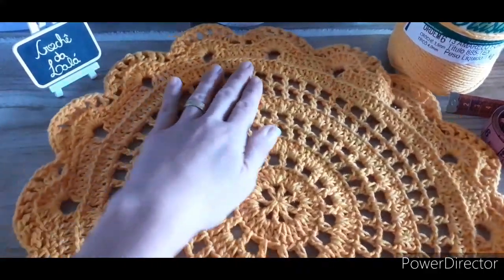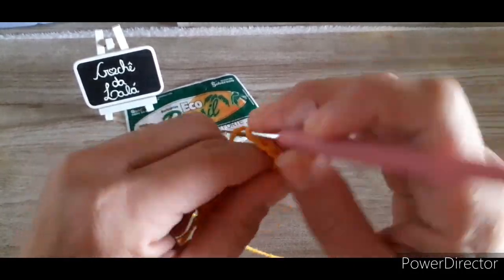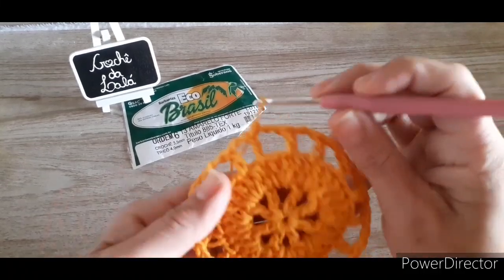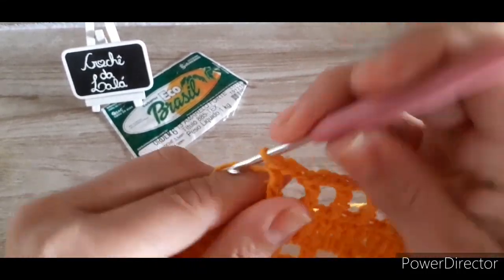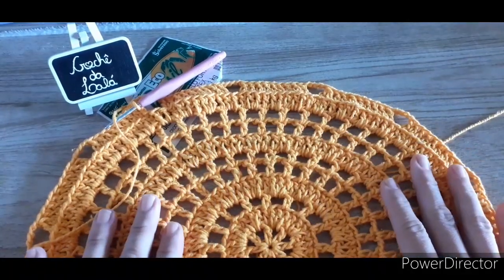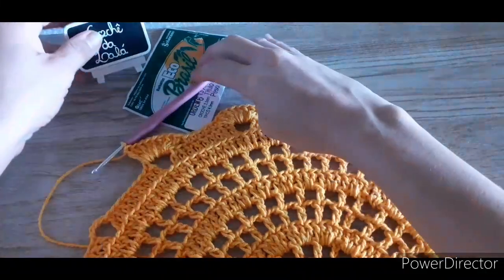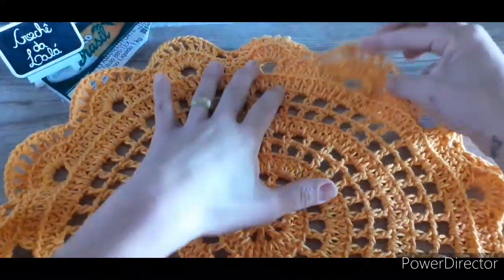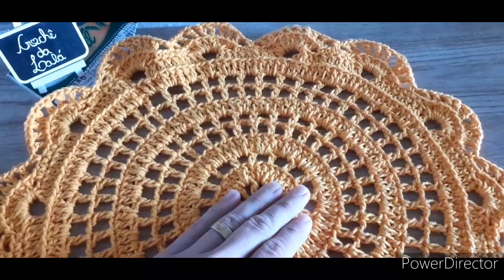🌼 Souplast versão econômico e fácil 🌼barbantesoberano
🌼Ola pessoal nossa aula de hoje teremos esse lindo souplast muito econômico e fácil...

🌼Usei na peça o fio ecobrasil amarelo forte cor 13 qualidade da barbantesoberano.

🌼Medida da peça: 43 cm de diâmetro.

❤Compre pelo mercado livre os barbantesoberano fios maravilhosos que não mancha nem desbotar direto da fábrica com preço parcelado em até 12x nós cartão e receba na comodidade da sua casa.

❤ loja de aviamentos Caroline Spinelli:
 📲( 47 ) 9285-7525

🏠Rua: Barão do Rio Branco, 614 - sala 4, São Francisco do Sul - SC

🌺 Meu email para contato ou parcerias